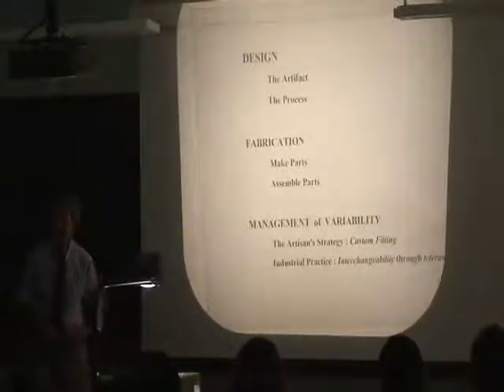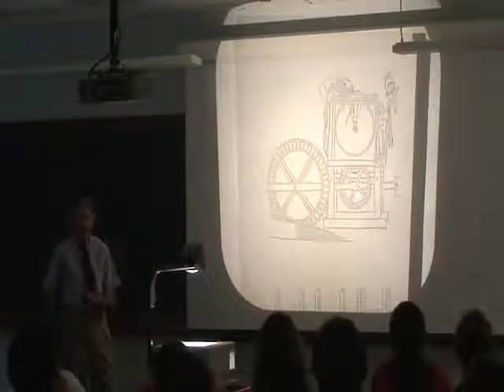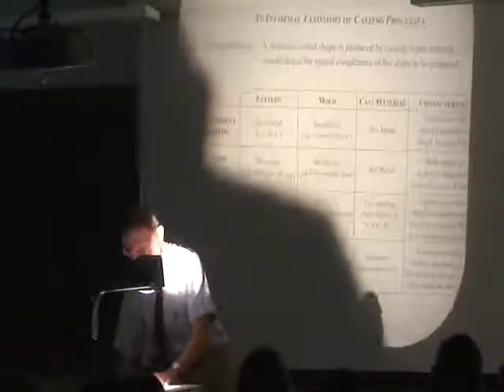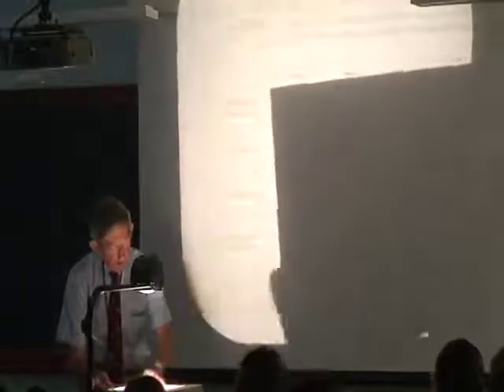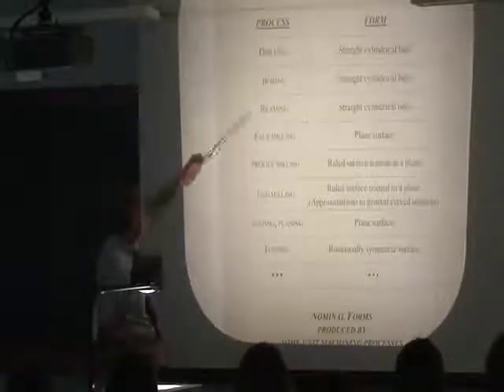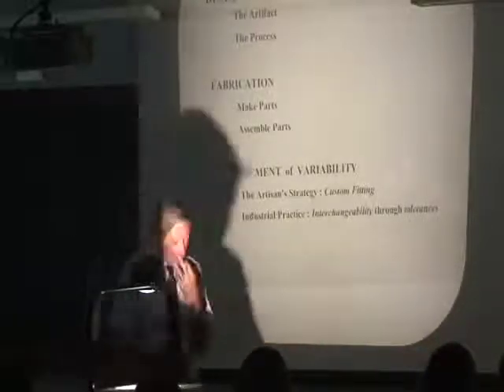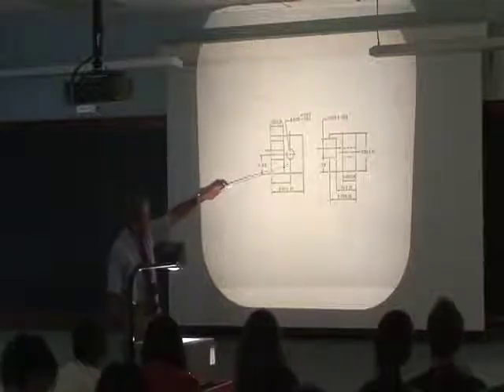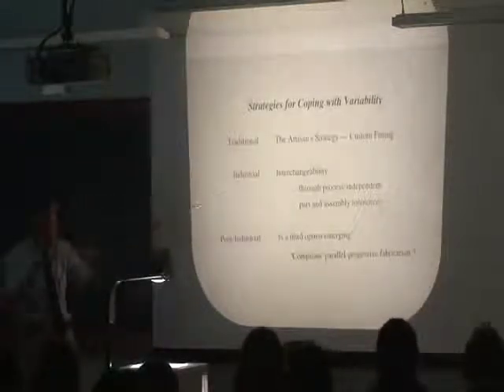lec 5 Tue Sept 15 2009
Prof. H. Voelcker - Mech. design and manufacturing